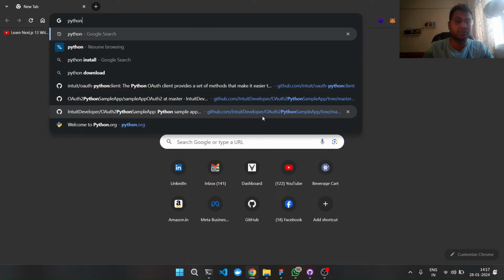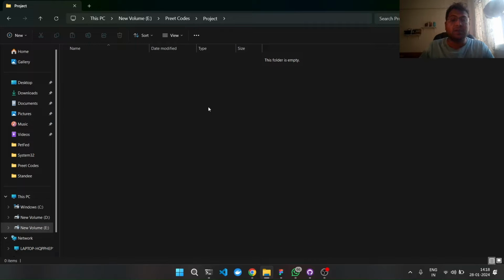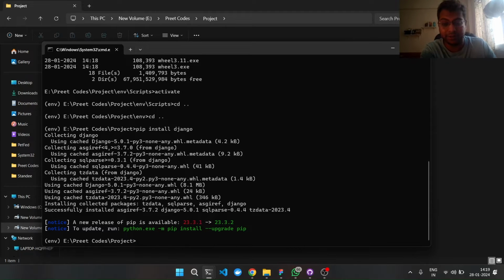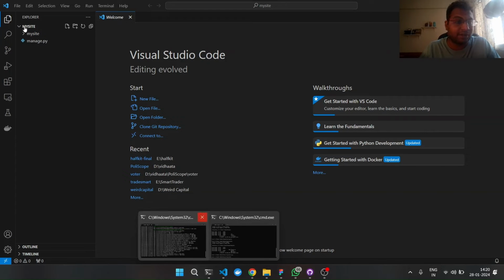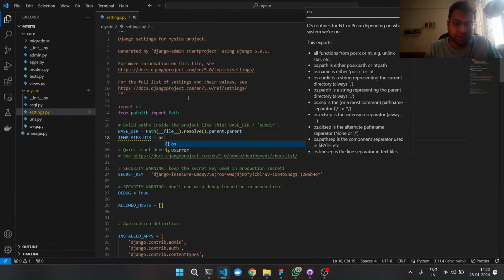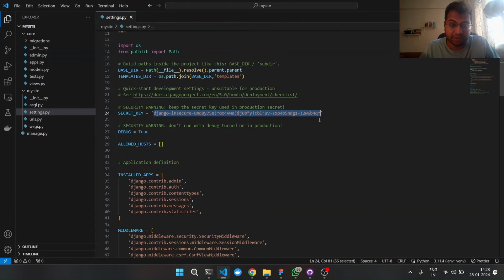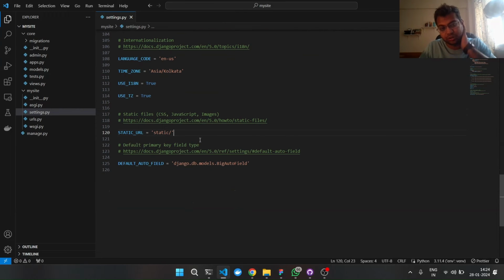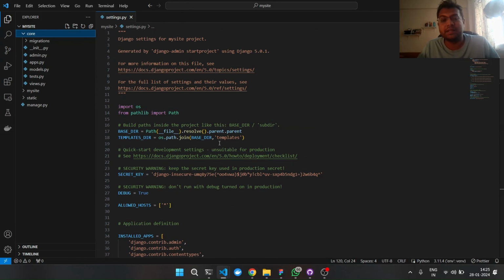Django Development | Ep1: Setting Up Virtual Environment & Django App | PreetCodesInPython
Hey Developer!!

This is Preet here! I work as an Engineering Lead for a Startup in Hyderabad.

Here I am trying to teach you how to become a Full-Stack Django Developer to kick start your career as a Python-Django Programmer.

Episode 1 takes you through installing python, setting up your virtual environment and setting up your Django Application.

*Useful Commands used in this Episode:*
python -m virtualenv env
django-admin startproject mysite
django-admin startapp core

In this Series so far,
-- Setting up a Django Project ✅
-- Creating Virtual Environments ✅
-- Architecture
-- Django Rest Framework
-- Django Templating
-- Coding
-- Task Queuing
-- Caching
-- Docker
-- Deployment on AWS

**PS: I am not active on Instagram. Will try to be soon~!**